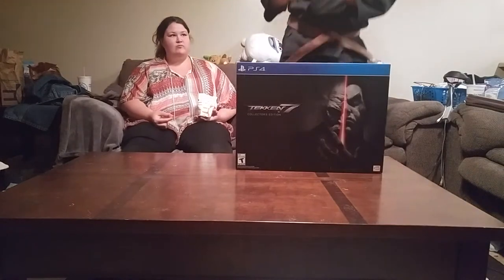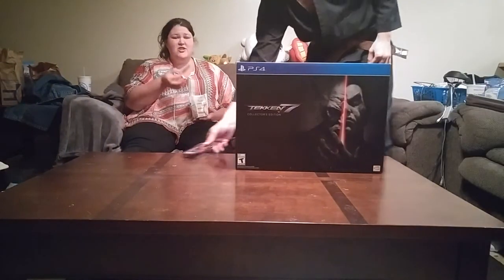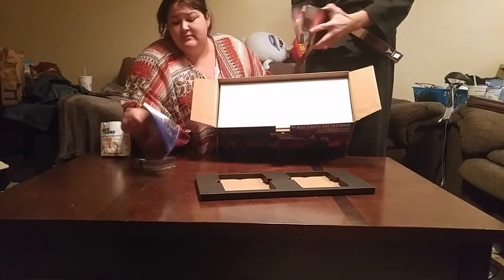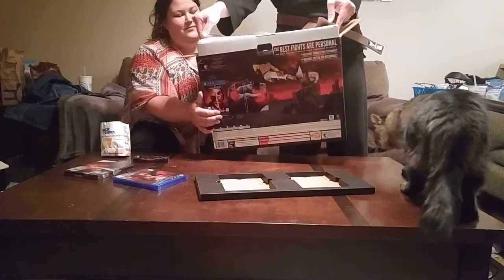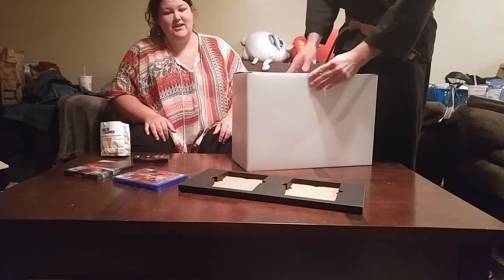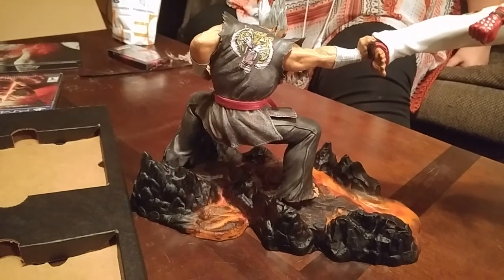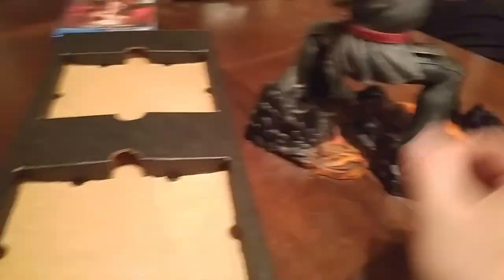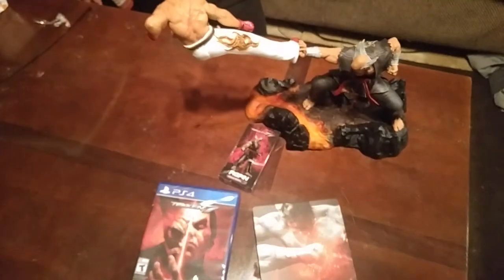Tekken 7 Collectors Edition Unboxing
What's in the box? We answer that here on the night of release of Tekken 7!